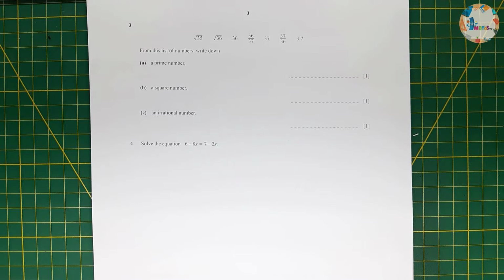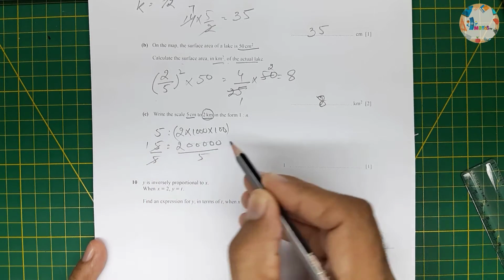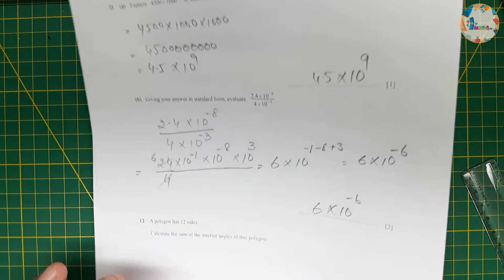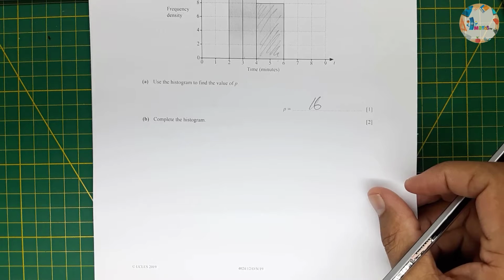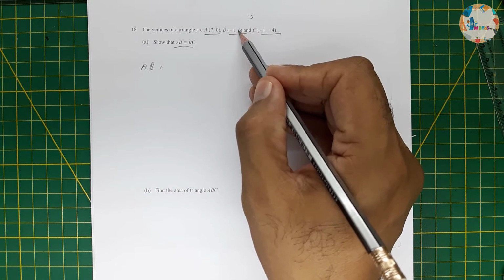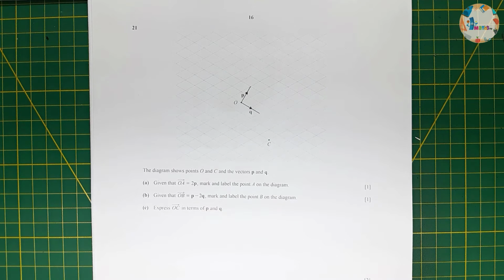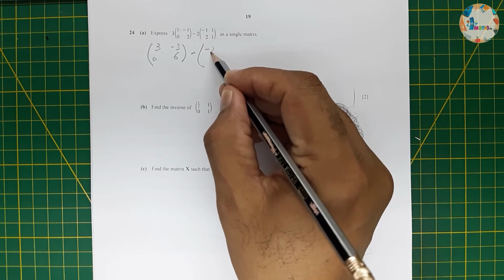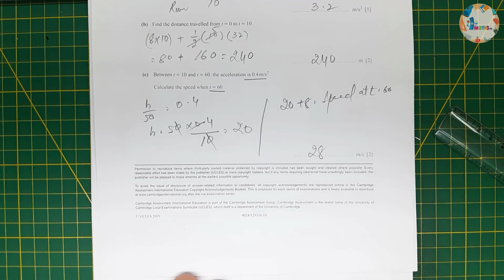4024/12/O/N/19 | Worked Solutions | 2019 IGCSE Maths Paper (SYLLABUS D) #4024/12/OCT/NOV/2019 #4024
Timestamps:
00:00 Start
0"55 Fractions
2:13 Ordering Numbers
4:26 Numbers
5:38 Algebraic Equation
6:09 Factorise
7:49 Time
10:29 Symmetry
13:18 Estimate
14:24 Scale
17:47 Proportionality
19:01 Standard Form
21:42 Polygon
22:39 Indices
23:47 Cumulative Frequency
27:14 Histogram
31:19 Angles
35:43 Tree Diagram
38:07 Area Of Triangle
41:30 Construction
45:46 Circle
47:51 Vector
49:44 Volume
52:09 Gradient
56:05 Matrix
1:00:14 Speed Time Graph